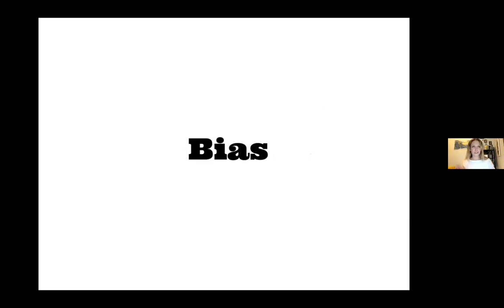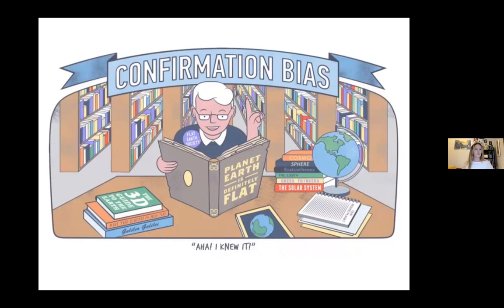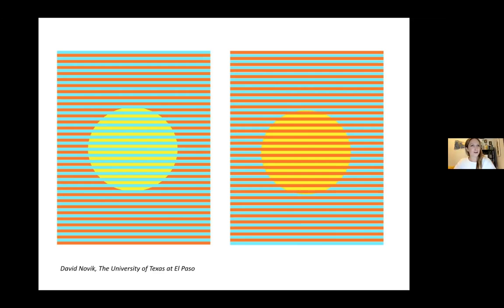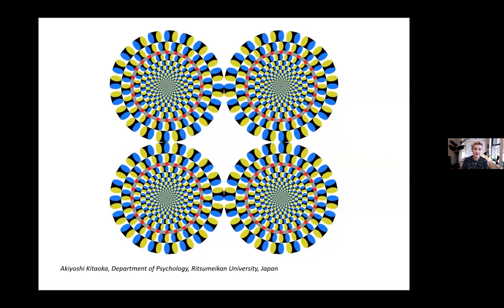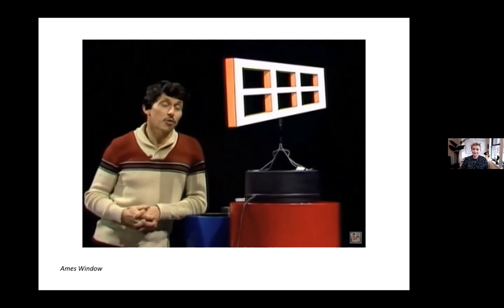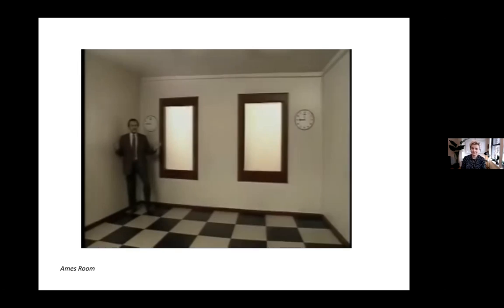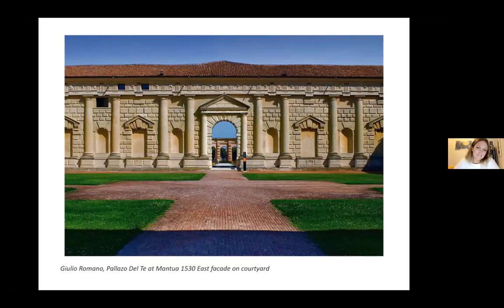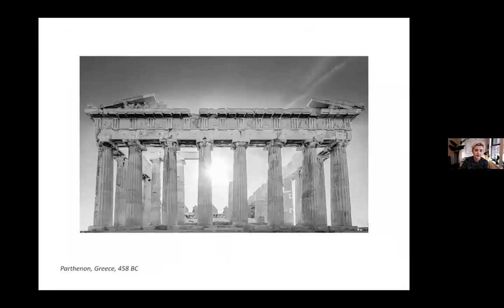Two How-Tos, on How to Not Perceive (January 27, 2021)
Featuring Ashley Parker and Ania Jaworska
Wednesday, January 27, 1pm

The Wednesday|Episode series Two How-Tos pairs students and faculty around topics of everyday and disciplinary relevance. Ashley Parker, a first-year MArch student with a background in psychology, and Clinical Assistant Professor Ania Jaworska tell us how to not perceive.